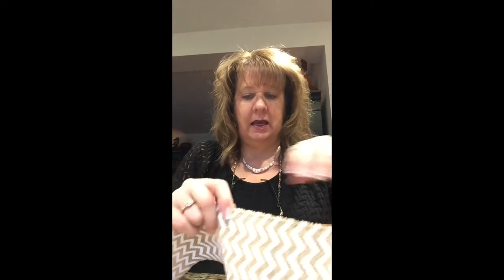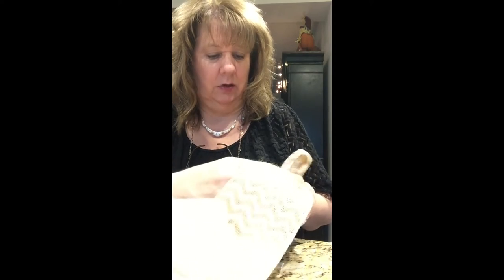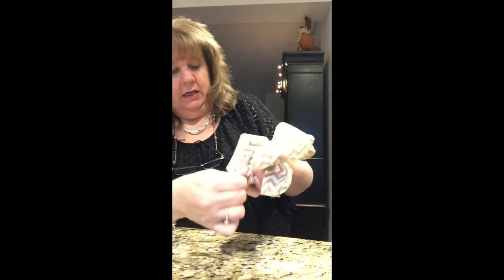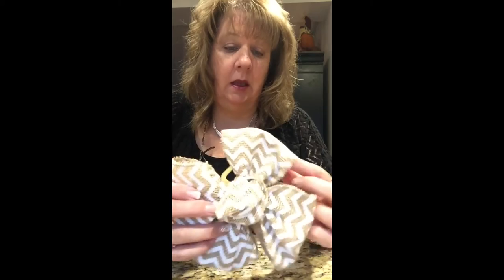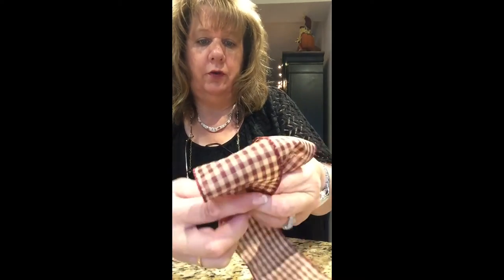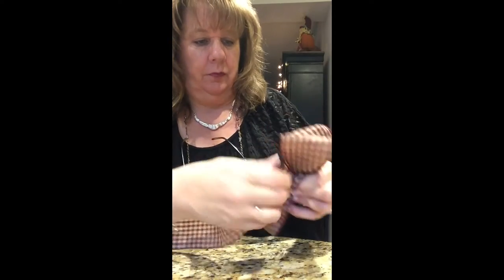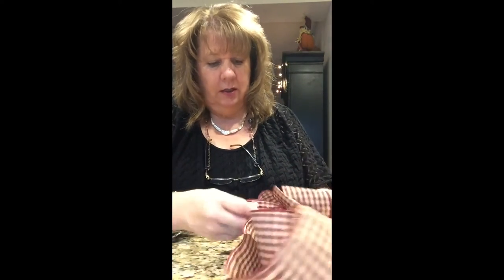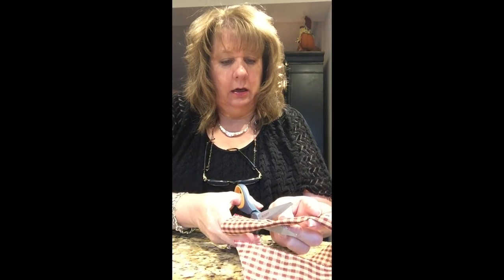Craft Bow Tutorial